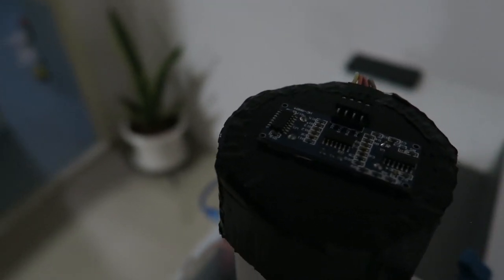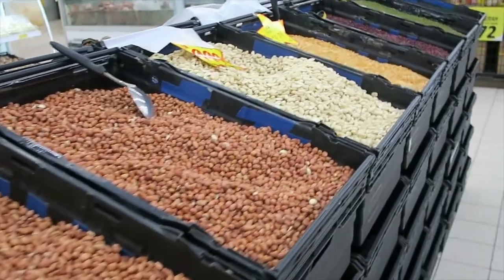YIC Sarawak 2019 Kuching | Space Y | Lodge International School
Space Y | Lodge International School |
Group Member :
- Garrich Farrell Hardjojuwono
- Brandon Chan
- John Lembat Badis